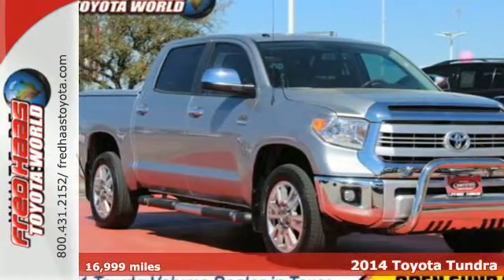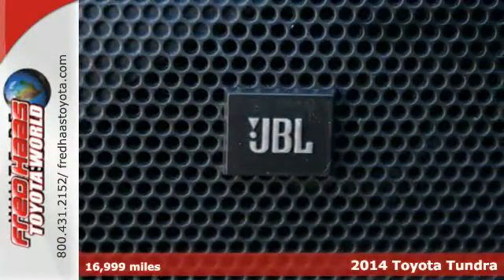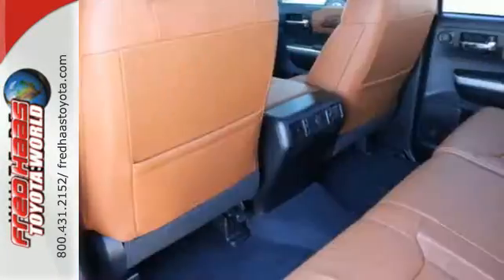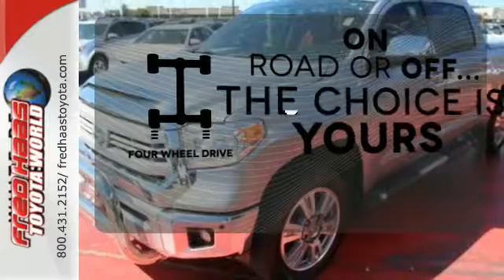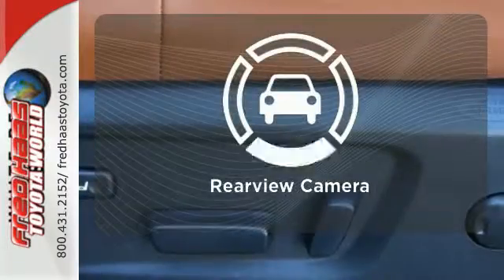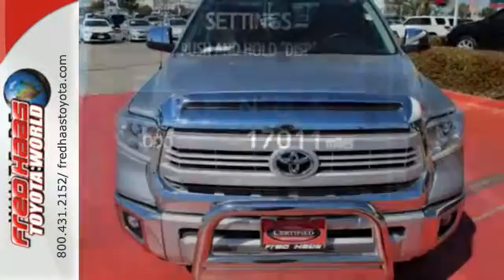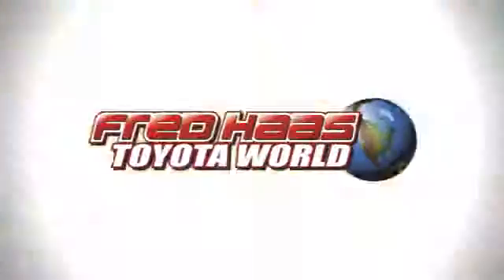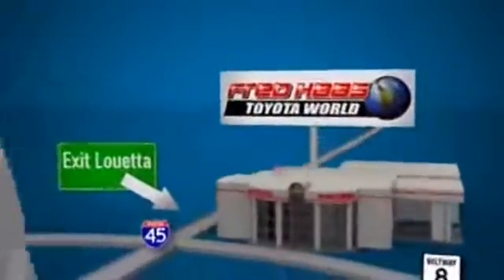Used 2014 Toyota Tundra Spring TX Houston, TX EX339435T - SOLD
Year: 2014
Make: Toyota
Model: Tundra
Engine: 8 Cyl. 5.7 L
Transmission: Automatic
Color: Silver Sky Metallic
Mileage: 16999
Stock #: EX339435T
VIN: 5TFAW5F19EX339435
This Toyota Tundra has a dependable Regular Unleaded V-8 5.7 L/346 engine powering this Automatic transmission. Only 16,880 Miles! Carfax One-Owner Vehicle. 14 Carfax Service Records. Wheels: 20 x 8J Split 5-Spoke Alloy Disc -inc: Machined-finished, Variable Intermittent Wipers w/Heated Wiper Park, Trip Computer.*This Toyota Tundra Comes Equipped with These Options *Transmission: Electronic 6-Speed Automatic w/OD, Transmission w/Driver Selectable Mode, Sequential Shift Control and Oil Cooler, Tires: P275/55R20 Bridgestone/Dunlop Performance, Tailgate Rear Cargo Access, Systems Monitor, Steel Spare Wheel, Splash Guards, Single Stainless Steel Exhaust, Side Impact Beams, Remote Keyless Entry w/4 Door Curb/Courtesy, Illuminated Entry, Illuminated Ignition Switch and Panic Button.*Toyota** Certification*Along with industry-leading heritage comes another advantage: an exceptional coverage policy. With a 12-month/12,000-mile Limited Comprehensive Warranty a 7-year/100,000-mile Limited Powertrain Warranty plus one full year of Roadside Assistance, honored at more than 1,400 Toyota dealers in the U.S. and Canada, we've got you covered. Each candidate for certification can be a current model year vehicle, up to and including 7-year old models, with 100,000 miles or less on the odometer.*Limited Lifetime Engine Warranty *Any Asian import vehicles with less the 100,000 miles on the odometer at point of sale and have been through service, or are 7 years old or newer qualify for a limited lifetime engine warranty.*Stop By Today *Come in for a quick visit at Fred Haas Toyota World, 20400 Interstate 45, Spring, TX 77373 to claim your Toyota Tundra!

Address:
20400 I-45 North